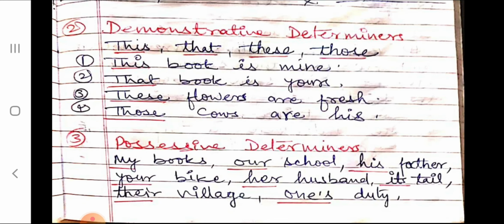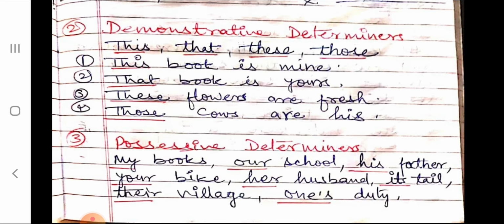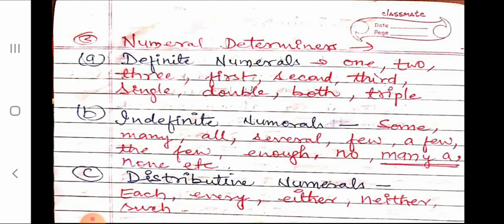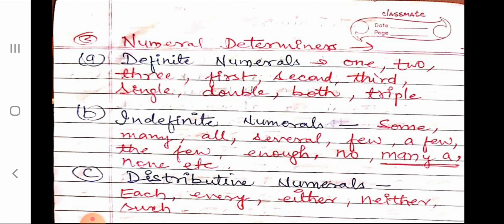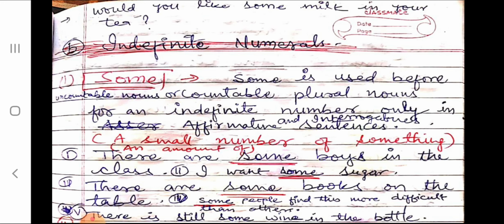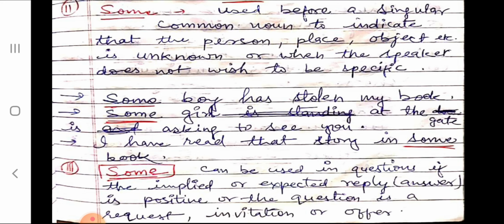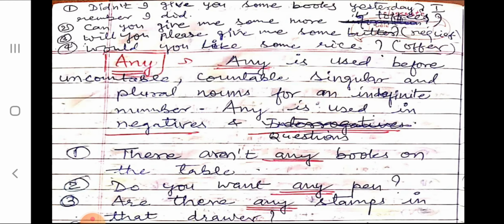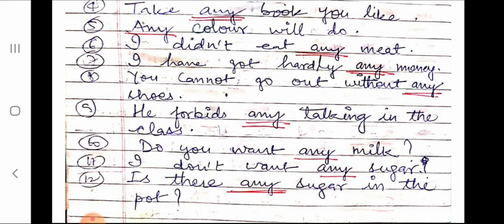Determiners Part-1/BA Part-1/English Compulsory/Sampat Bhadu